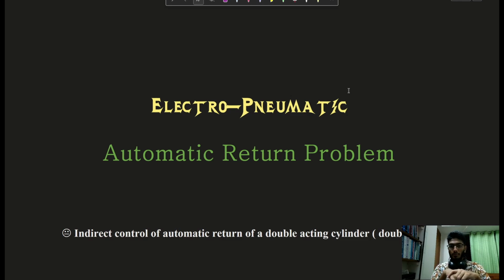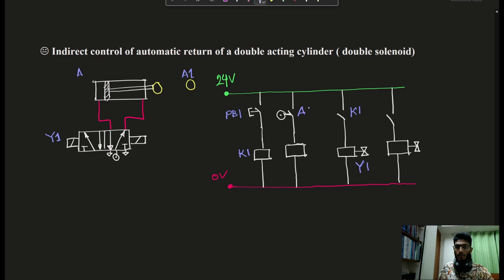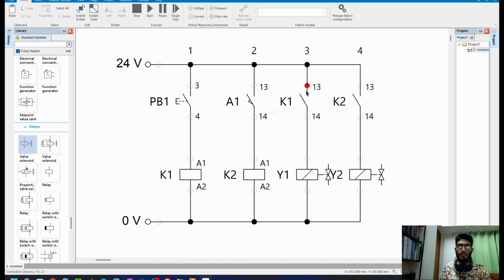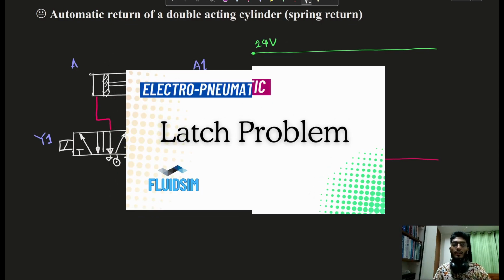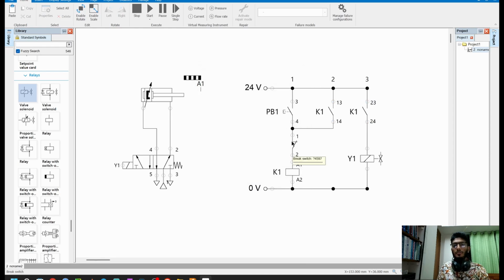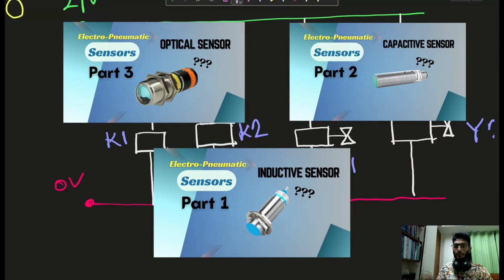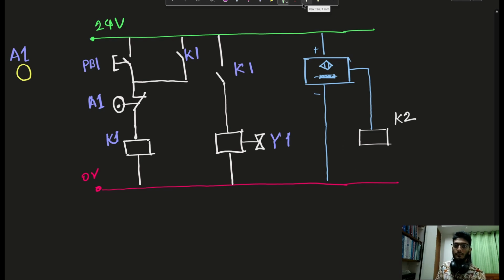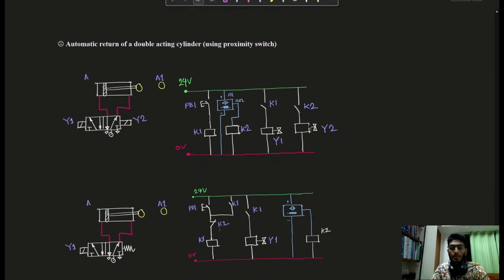Automatic Return Problem in Electro Pneumatic System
In this video, we explore three practical solutions for achieving automatic return of a double-acting cylinder in electro-pneumatic systems!

You’ll learn how to design and implement:
🔹 Solution 1: Using a 5/2-way directional control valve (DCV) with double solenoid operation. We’ll show how the cylinder extends and then automatically returns based on the control logic.
🔹 Solution 2: Using a 5/2-way DCV with a single solenoid and spring return, allowing the cylinder to automatically retract to its home position once the extension signal is deactivated.
🔹 Solution 3: Using end-position sensing with a proximity sensor, where the cylinder’s forward position is detected automatically, triggering the return stroke without manual intervention!

This video covers:
✅ Detailed circuit diagrams and working principles.
✅ Step-by-step explanations for each solution.
✅ Practical tips for choosing the right solution based on your application.

Whether you’re a beginner or an experienced technician, this video is packed with insights into automating cylinder motion in electro-pneumatic systems!